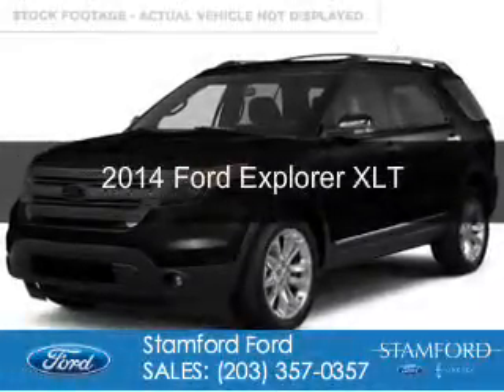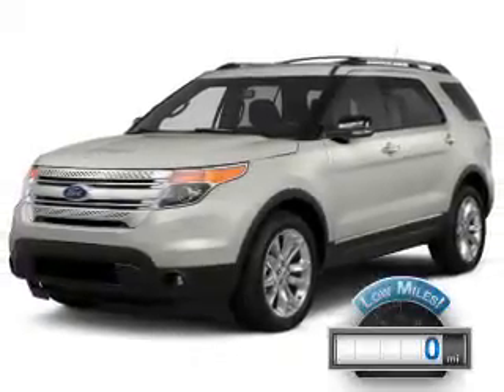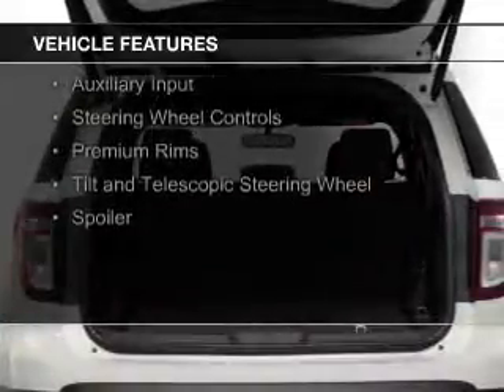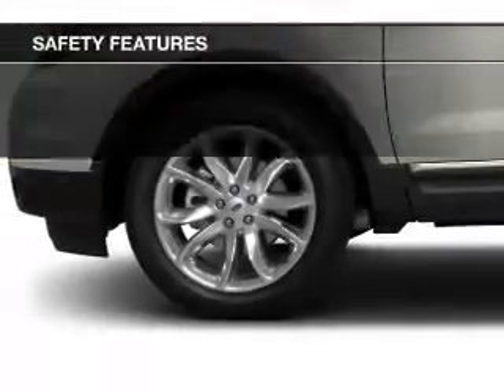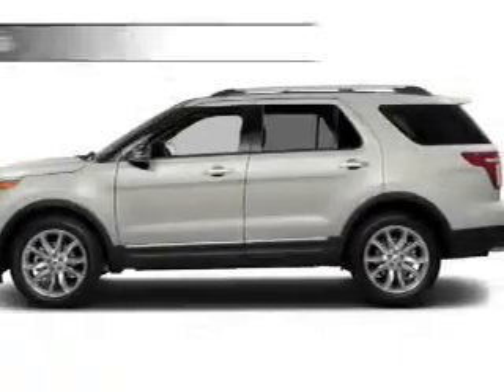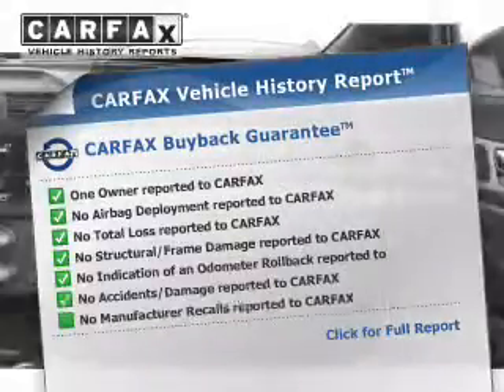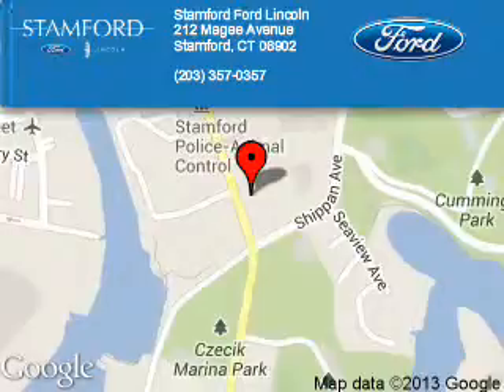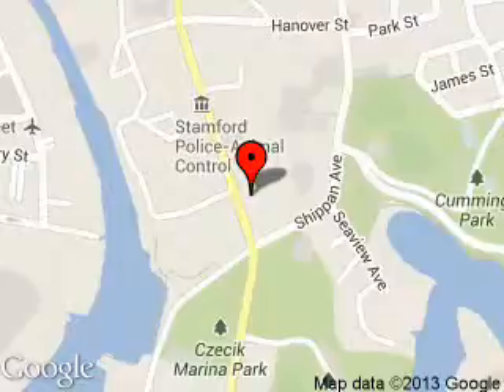2014 Ford Explorer - Stamford CT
Phone:
Year: 2014
Make: Ford
Model: Explorer
Trim: XLT
Engine: 3.5 liter 6 cylinder 24 valve
Transmission: 6-Speed Automatic
Color: Tuxedo Black Metallic
Mileage: 0
Address:
212 Magee Avenue